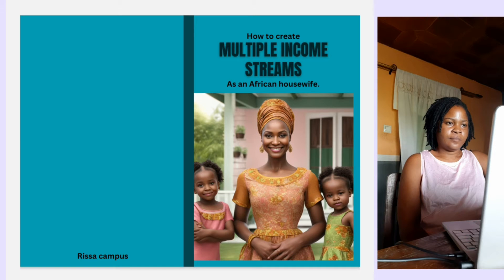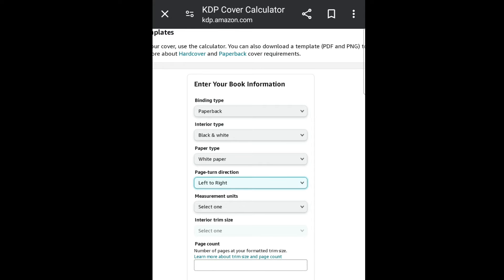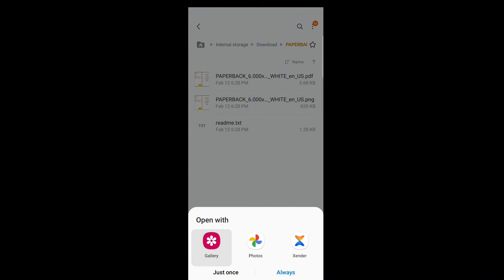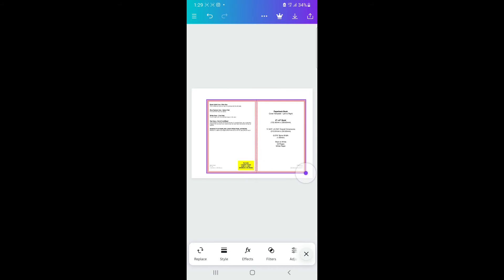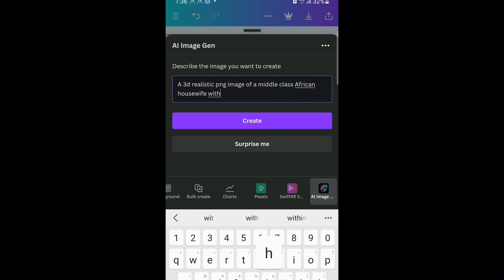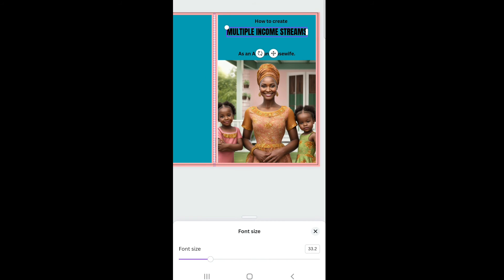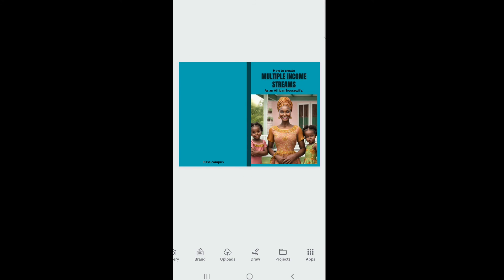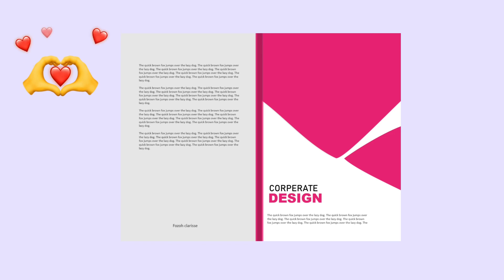How to make Amazon Kdp Book Covers on Phone using Canva app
This is a detailed step by step tutorial on how to make Amazon Kdp Book Covers using your smart phone for complete beginners.

My name is Rissa, a Cameroonian-based freelance social media manager and content creator, specializing in crafting engaging digital experiences for brands and businesses.

👩‍💻WORK WITH ME (I will be honored to work with you)